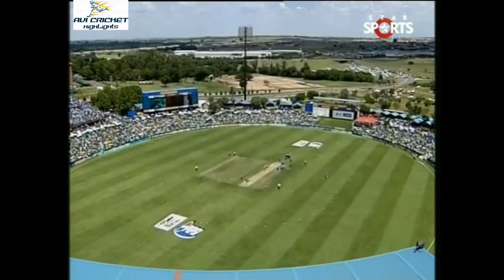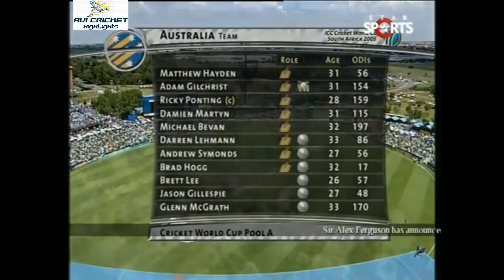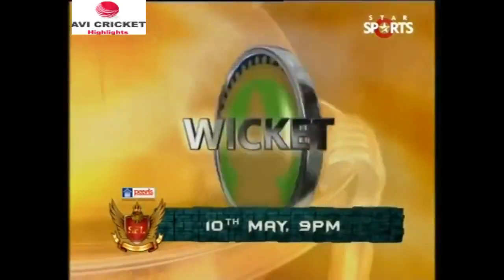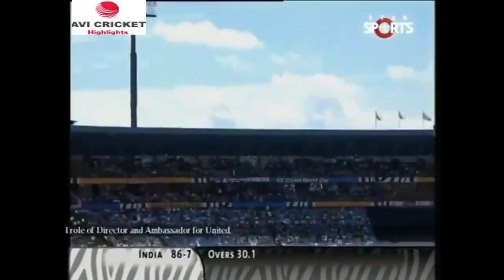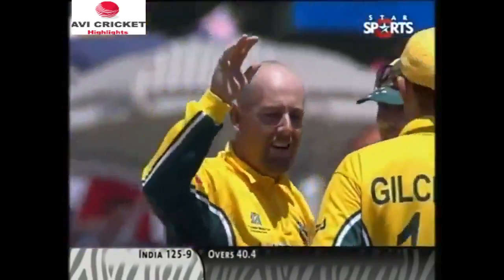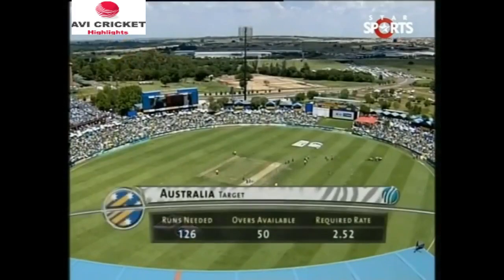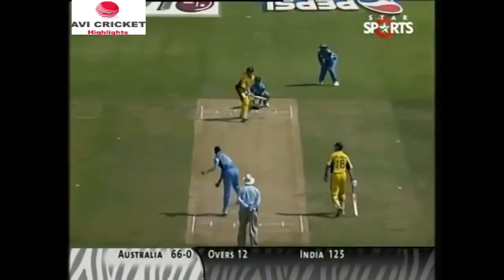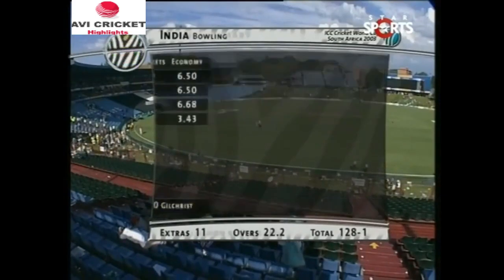India Vs Australia ICC World Cup 2003 Highlights @Centurion || ICC World Cup South Africa 2003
Match Details
The Wanderers Stadium, Johannesburg

Toss
India , elected to field first

Ricky Ponting

Player Of The Series
Sachin Tendulkar

Series result
Australia won the 2002/03 ICC World Cup

Match number
ODI no. 1993

Season
2002/03

Match days
23 March 2003 (50-over match)

TV Umpires
Rudi Koertzen
Match Referee
Ranjan Madugalle